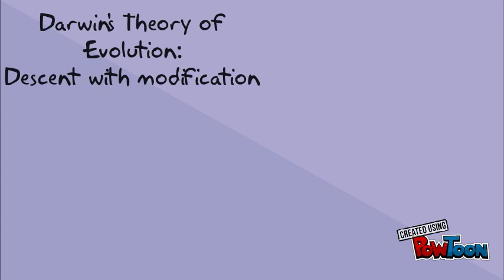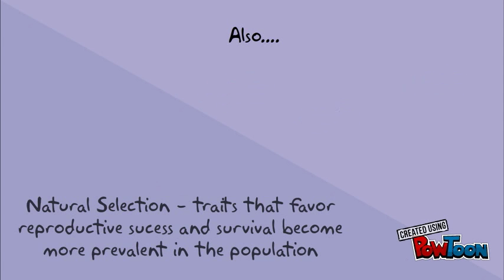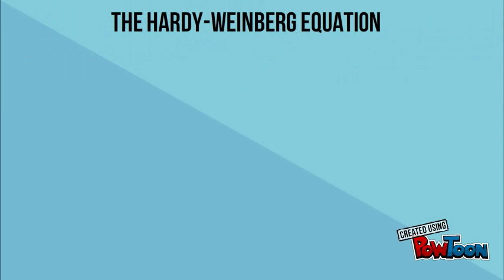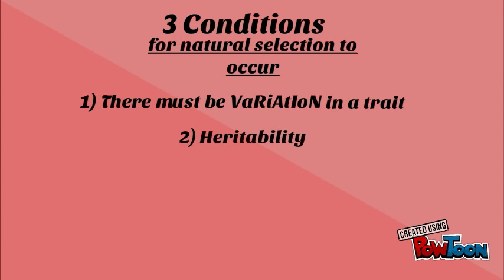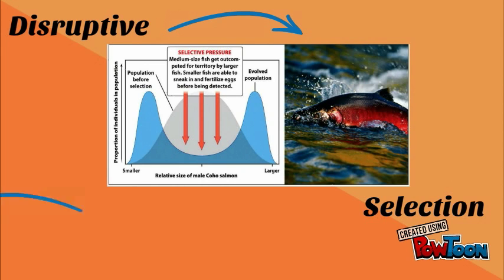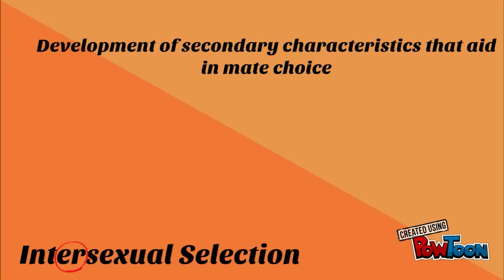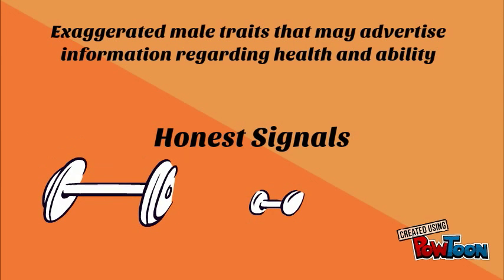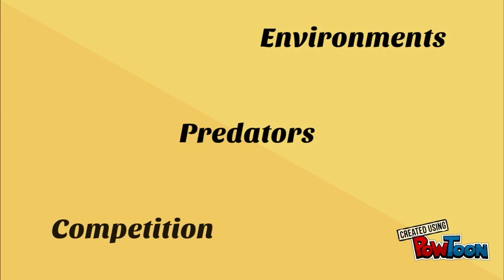Evolution by Natural Selection